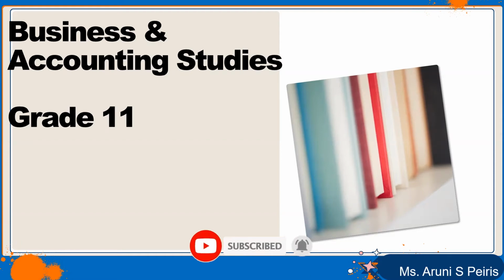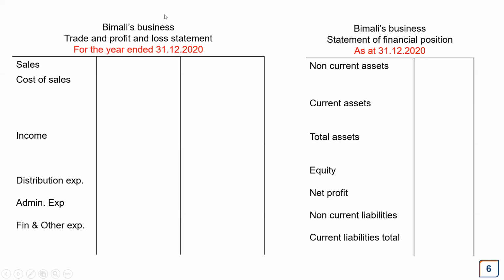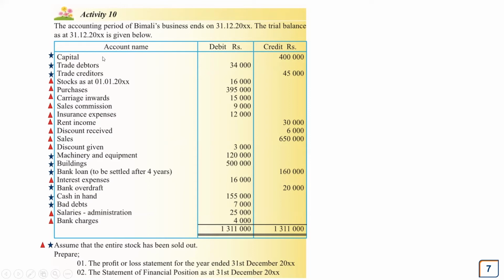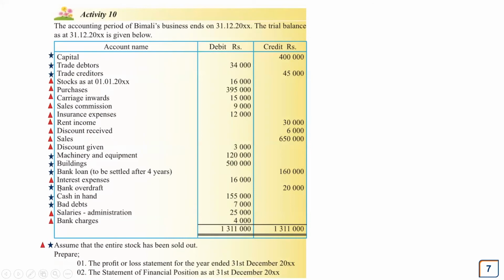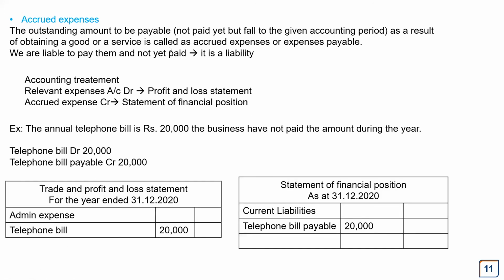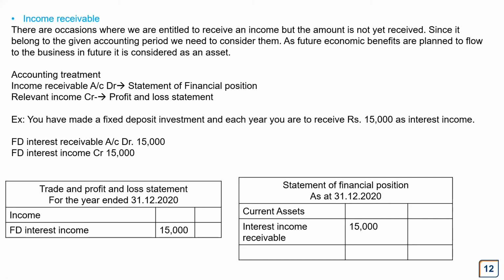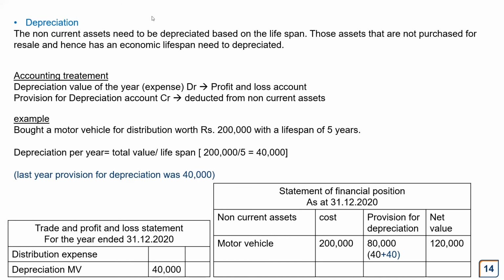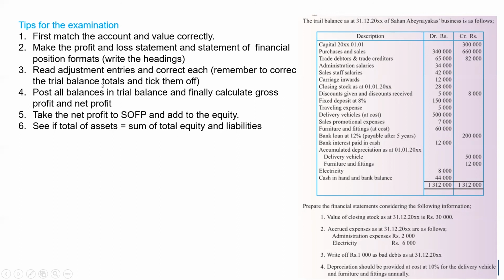Episode 15 - Financial Statements and Adjustment Entries │ Commerce